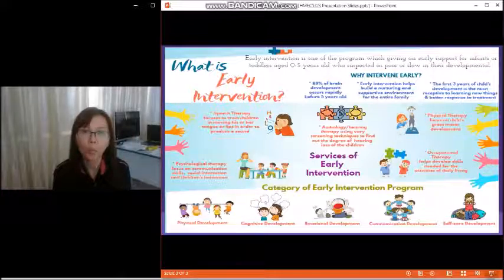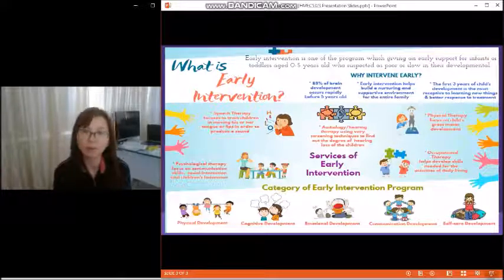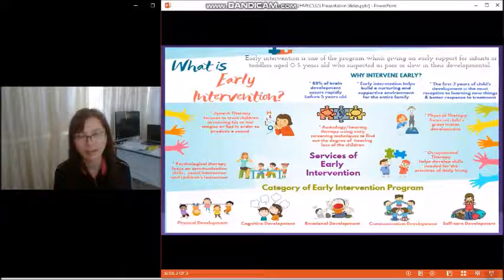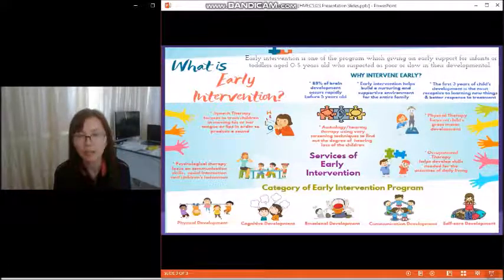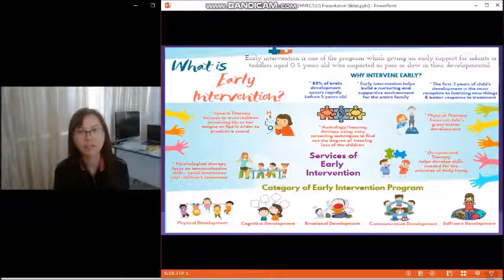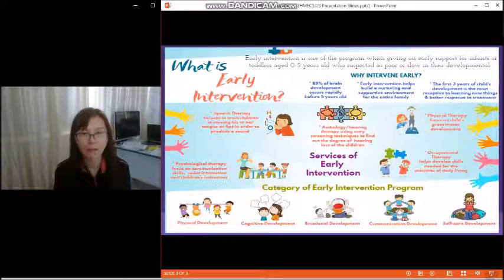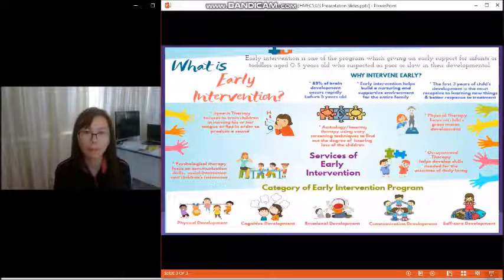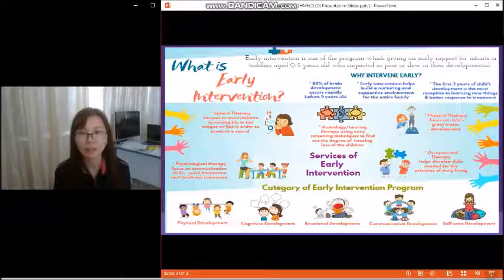HMEC5323 Early Intervention